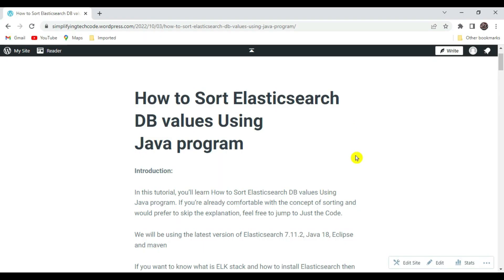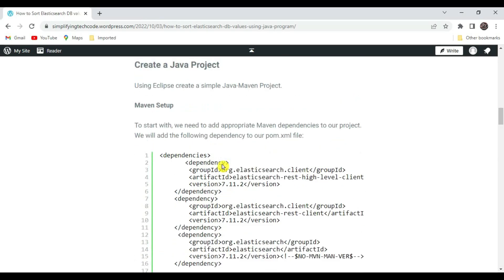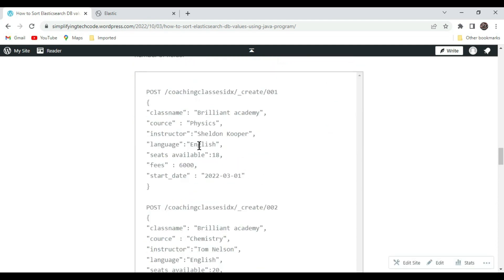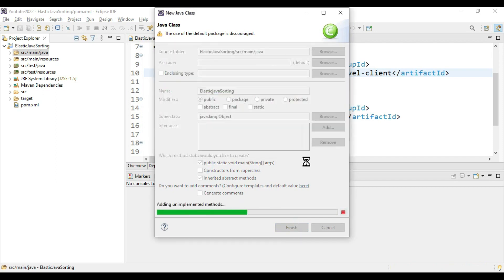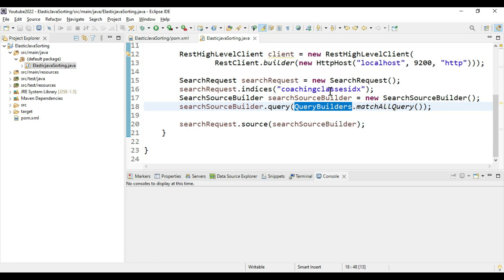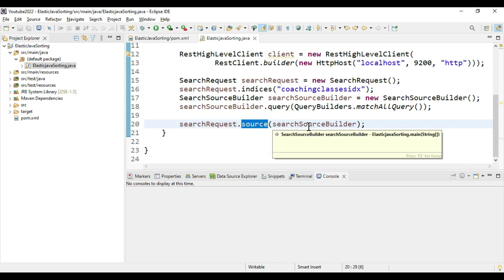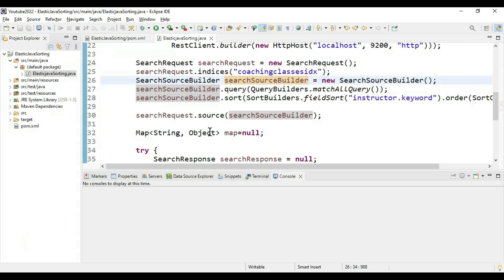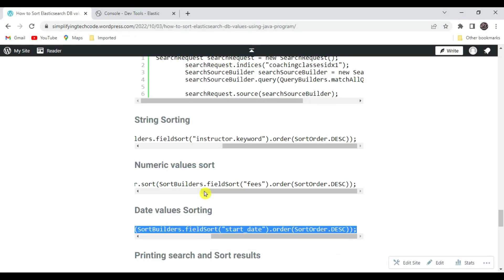How to Sort Elasticsearch DB values Using Java program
In this tutorial, you’ll learn How to Sort Elasticsearch DB values Using Java program. If you’re already comfortable with the concept of sorting and would prefer to skip the explanation, feel free to jump to Just the Code.

We will be using the latest version of Elasticsearch 7.11.2, Java 18, Eclipse and maven

⏲️Time Stamps⏲️

0:30 - Overview
1:04- Installation and configuration
1:40-Create Java project
3:10 -Adding sample data
5:05- creating Rest client
6:10- Search Query
6:30- String field Sorting
10:10- Number field Sorting
10:50- Date field Sorting
11:50 - Conclusion

Production Credits:

Edited by: Simplifying Tech
Edited with Tool : Filmora 10
Produced by: Simplifying Tech